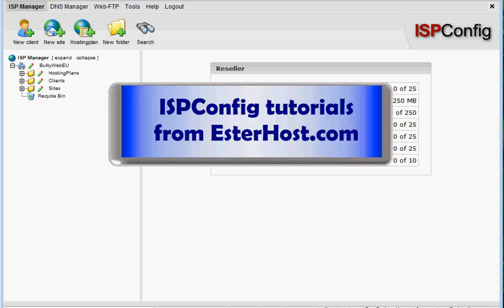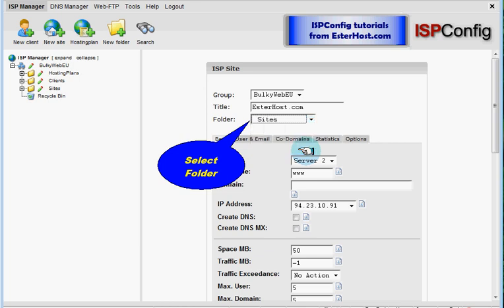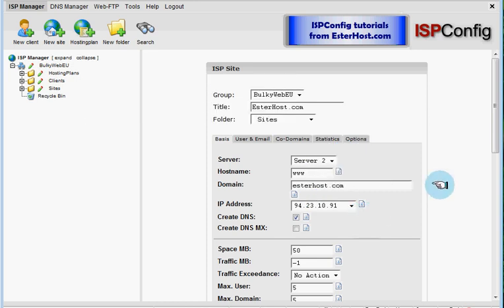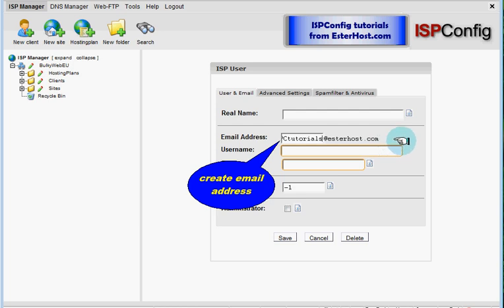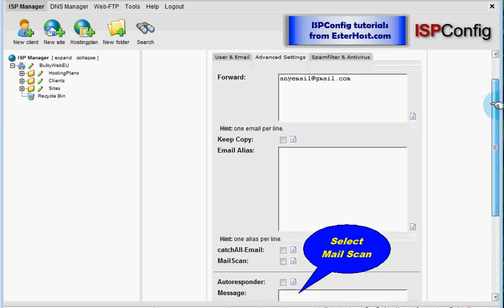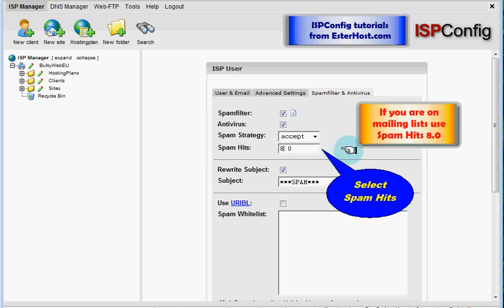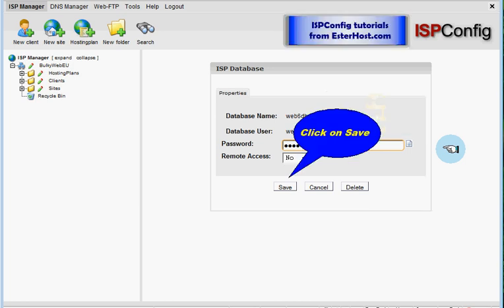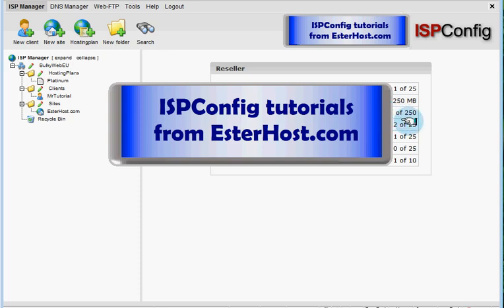ISPConfig Tutorials: 5. Creating New Web (First Steps)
ISPConfig Tutorials: First Steps are explaining how to start using ISPConfig Control Panel. This is fifth step - creating new website in ISPConfig Control Panel